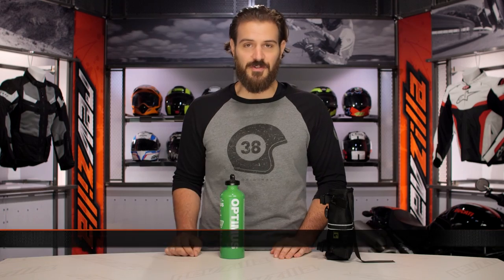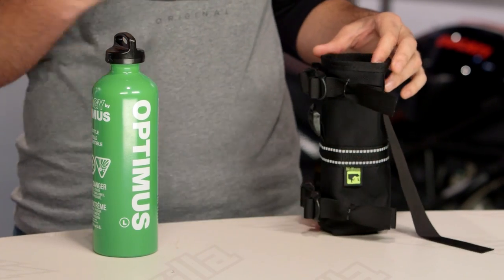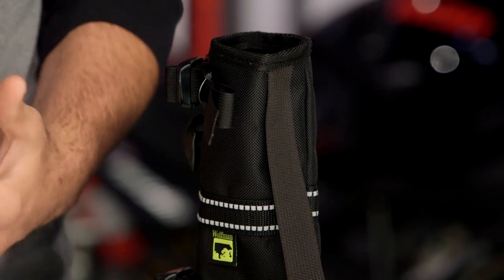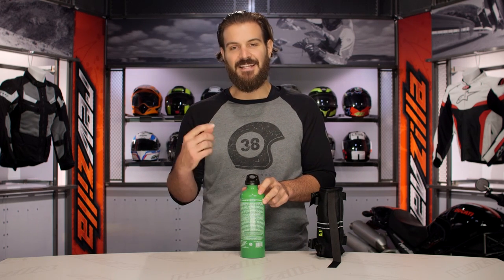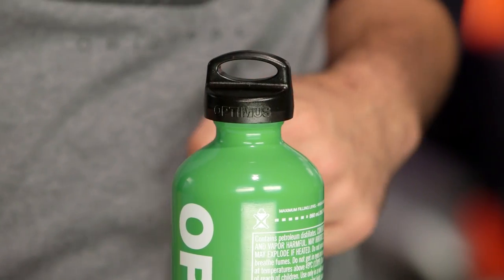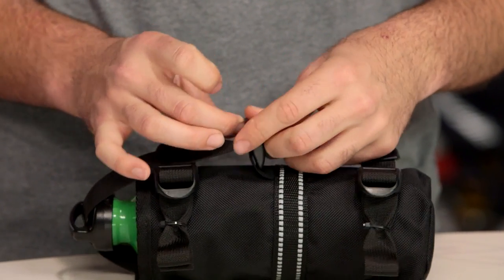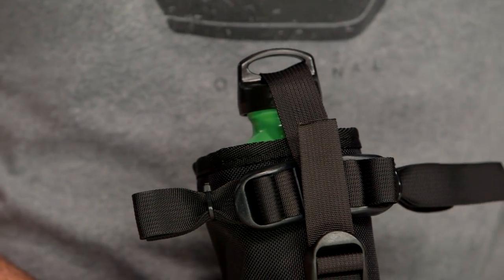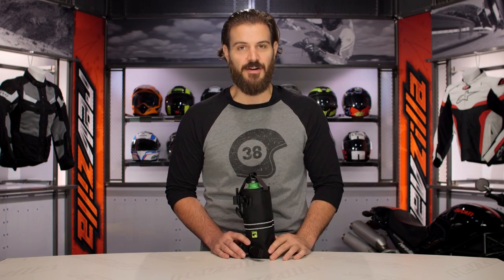Wolfman Fuel Bottle & Holster Review at RevZilla.com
Wolfman Fuel Bottle & Holster Review

Running out of gas is no fun. However, it’s a heck of alot better if you have a Wolfman Fuel Bottle filled with replenishments on the ready. It’s double good if you know exactly where that fuel bottle is located because it’s securely fastened to your bike with a Wolfman Fuel Bottle Holster.